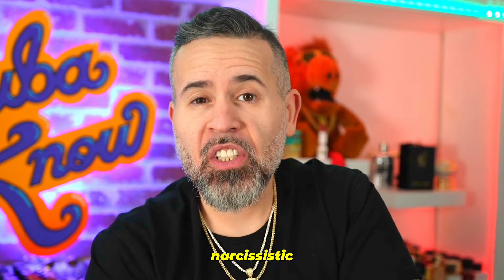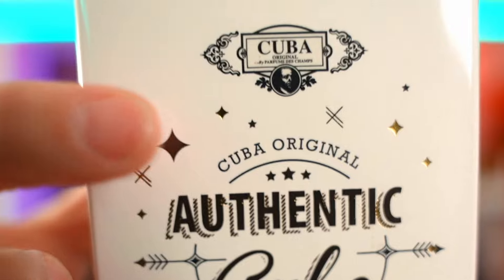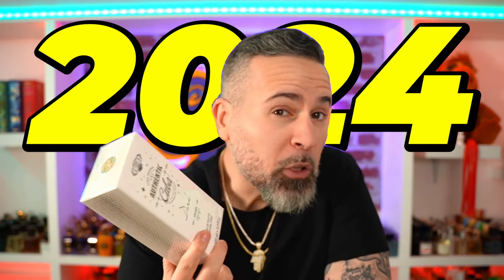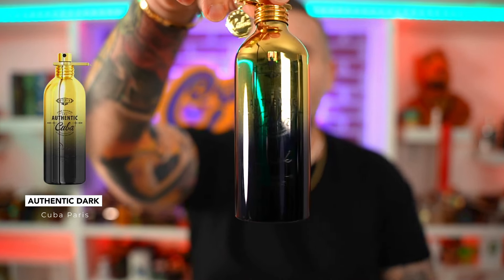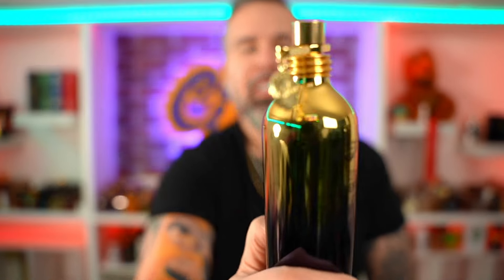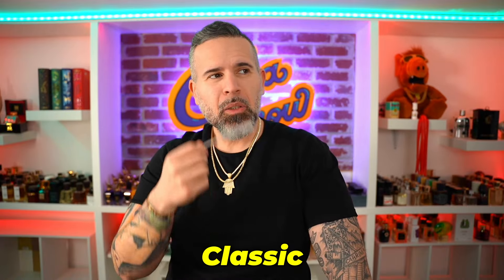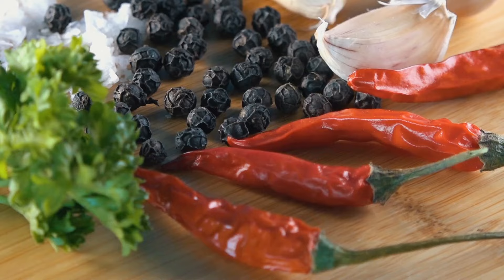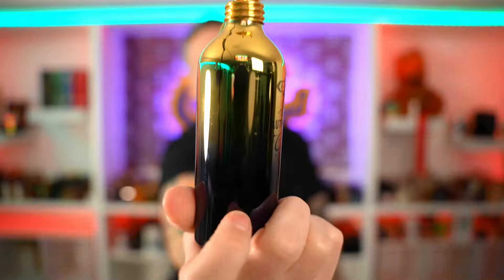A Cuba Fragrance From Amazon | Cuba Authentic Dark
👉12:46 THE HOUSE OF MATRIARCH: